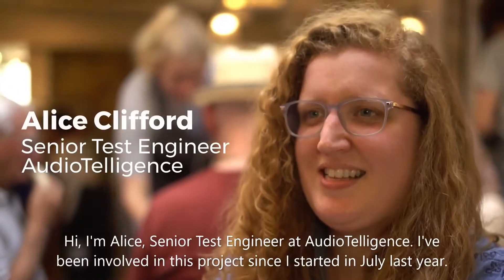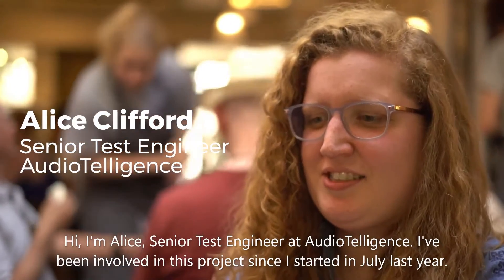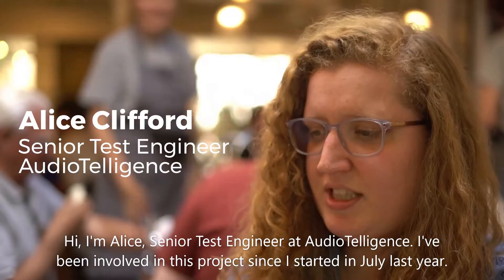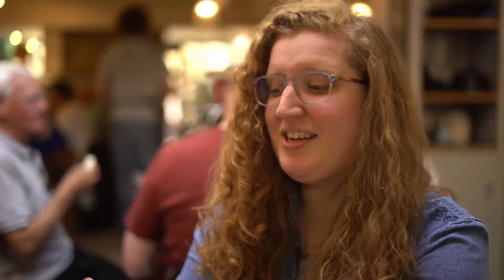User testing - get real people's feedback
Why is user testing so important...? The results:

✅ can identify problems in the design of the product/technology
✅ help us understand the target user’s behavior and preferences
✅ feed into the development of the product roadmap

Watch Alice Clifford, Senior Test Engineer at AudioTelligence shedding some light on our testing process!